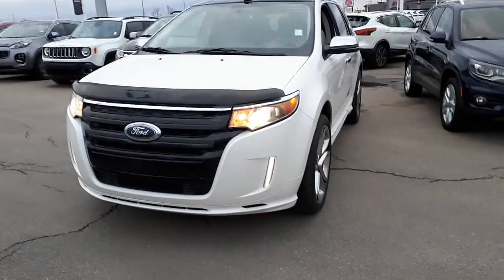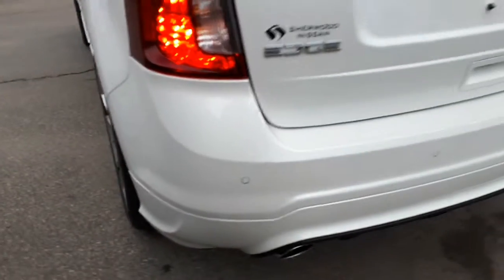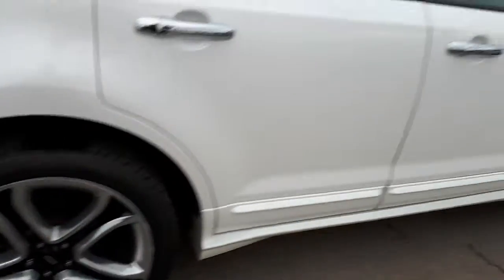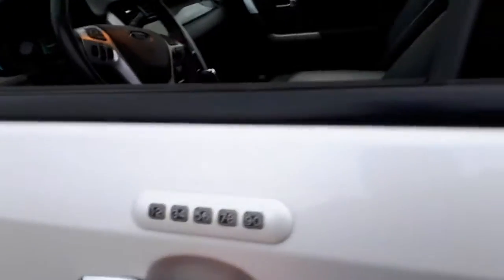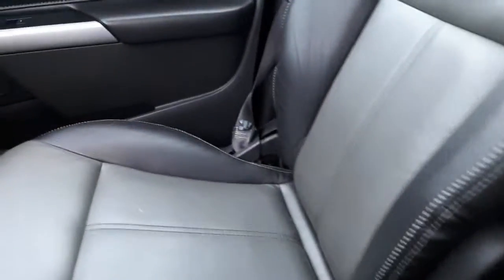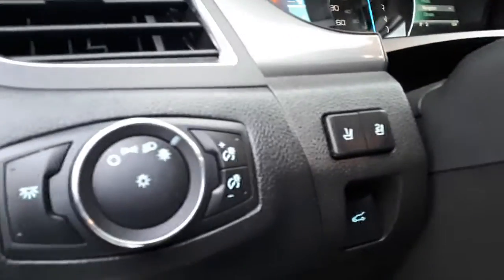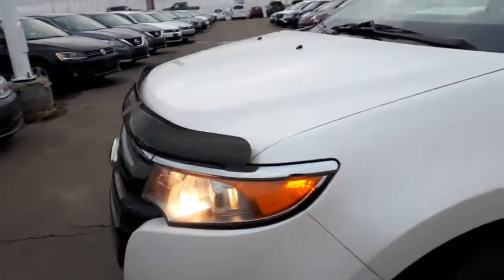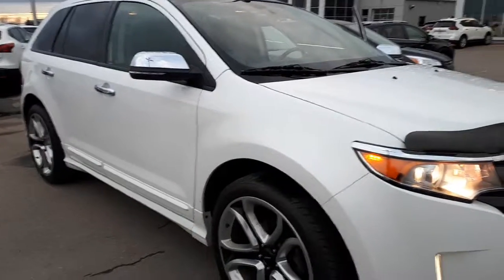2013 Ford Edge for Andrew